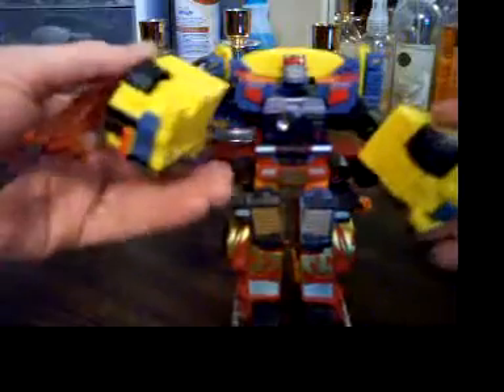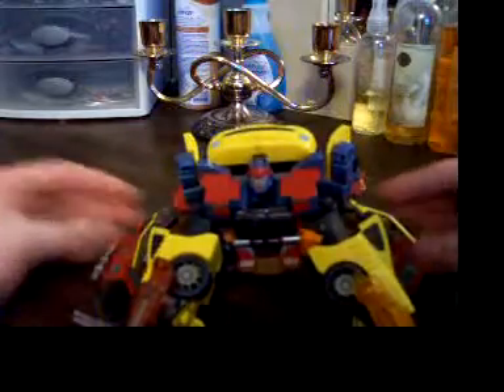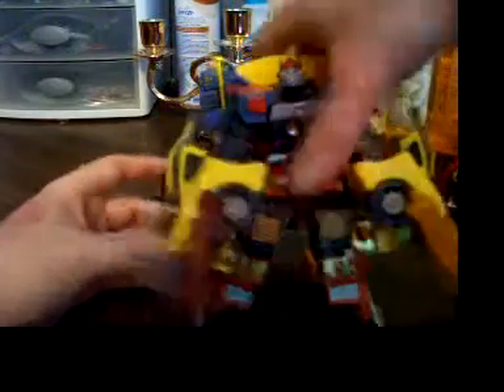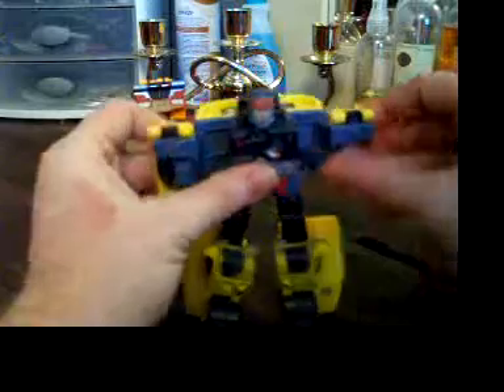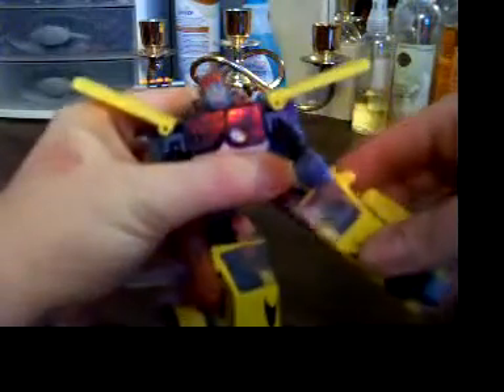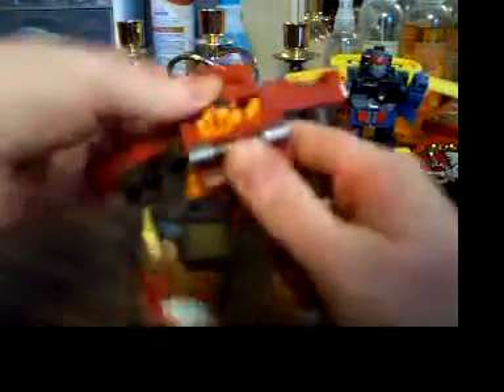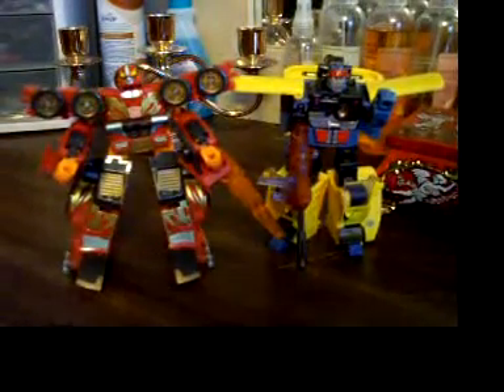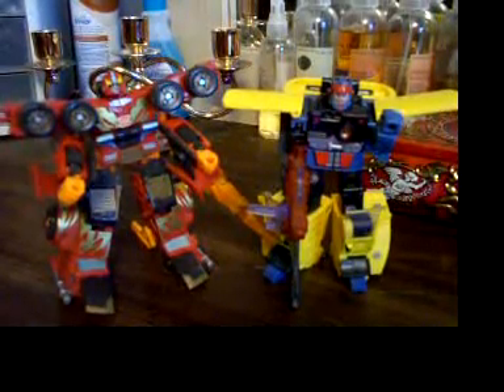combiners touch up Energon powerlinks Roddy and HotShot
follow up to five awesome transformers guys.